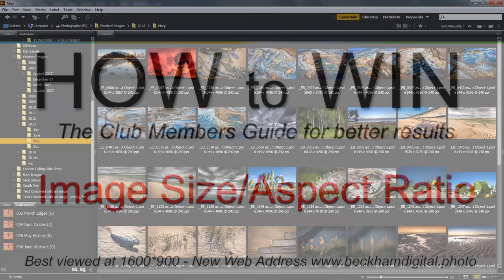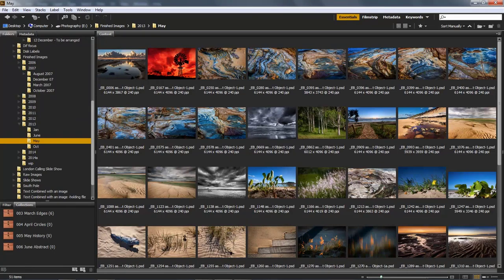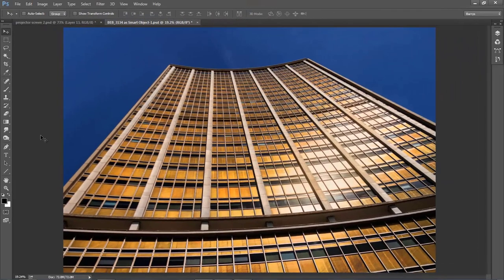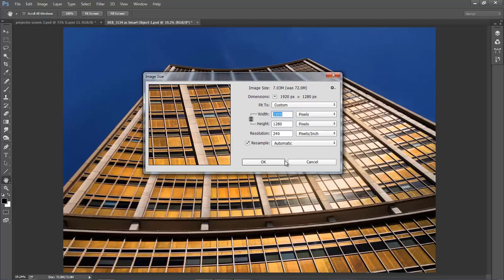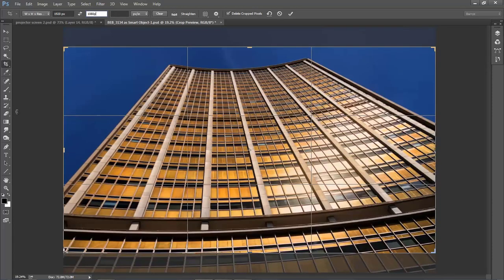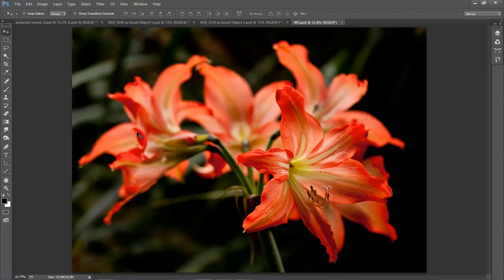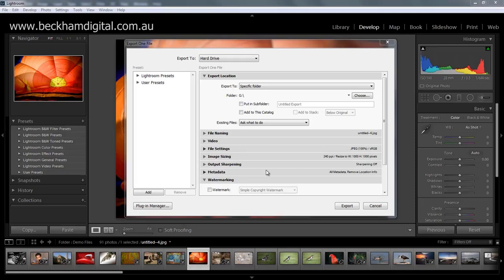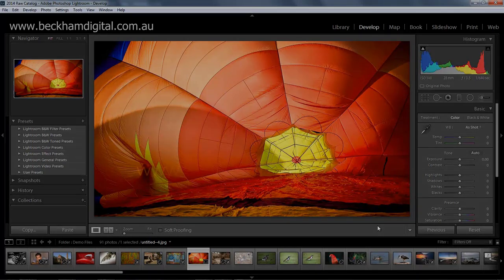005 - The Camera Club - How to Win - Image Size and Aspect Ratio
How to Win camera club competitions is a title used to draw attention to this set of videos.  Of course, the irony is that everything we need to do to help us do better in competitions, are the same things we should be doing anyway.  However, it’s not all down to photographic skill and editing, although that helps of course. It’s down to just thinking through what we are doing and why. Thinking like a judge perhaps.